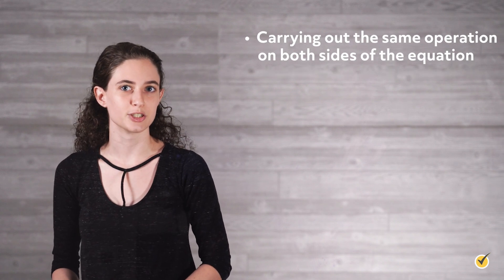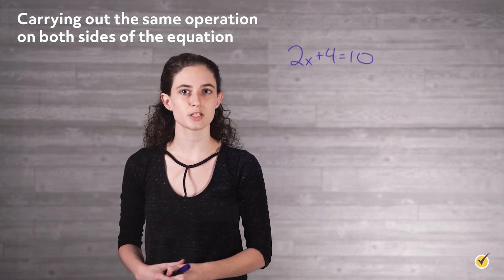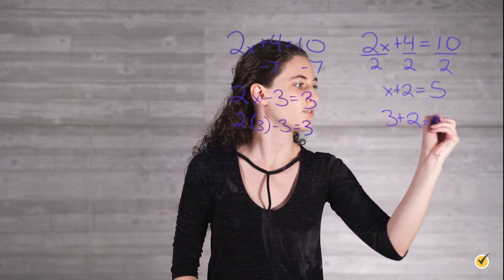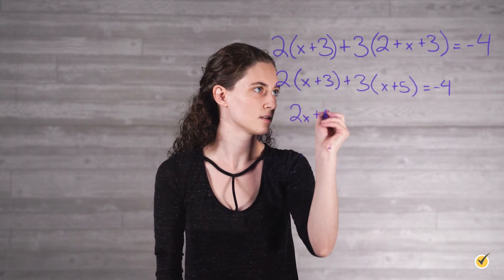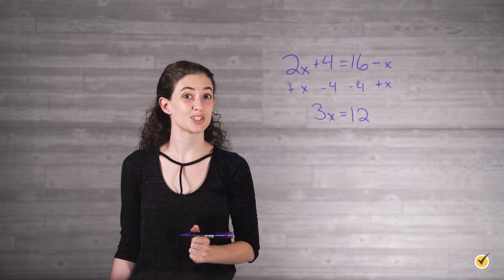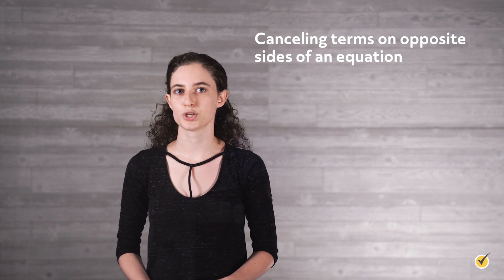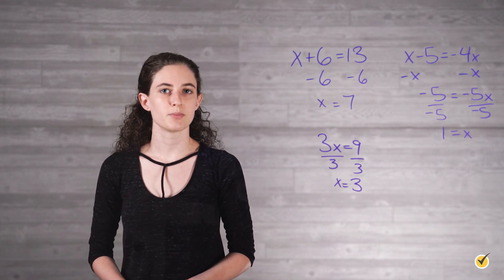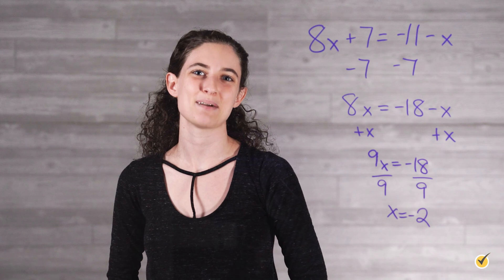Rules for Manipulating Equations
Hi, and welcome to this video about manipulating equations! In this video, we’ll be discussing these three main concepts, seeing what each is, why we need to know it, and how we use it:

- Carrying out the Same Operation on Both Sides of the Equation
- The Advantage of Combining Like Terms
- Canceling Terms on Opposite Sides of an Equation